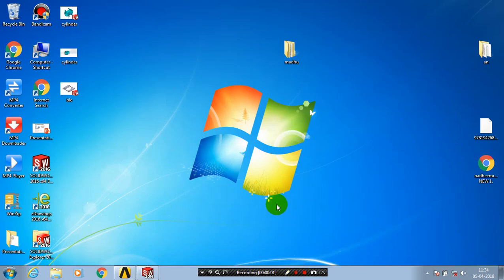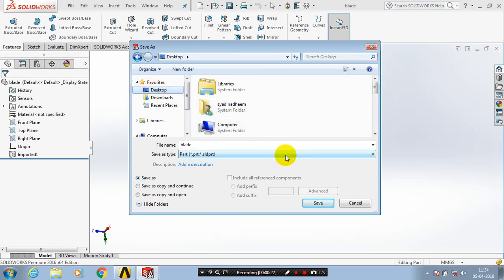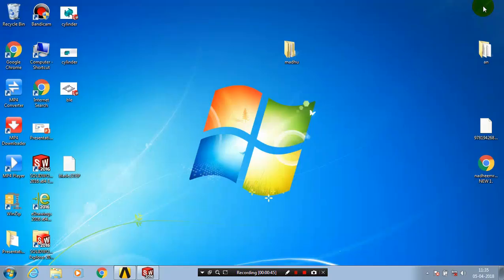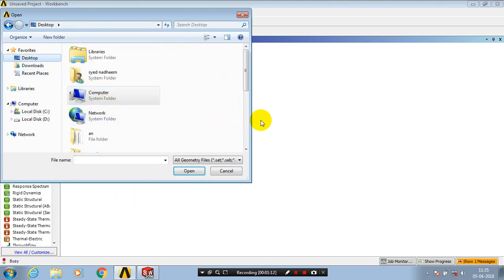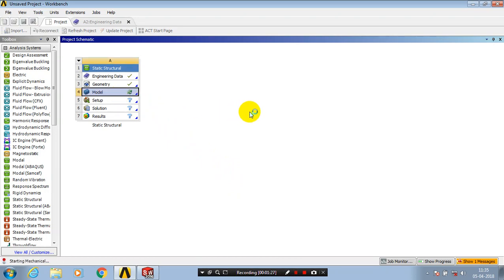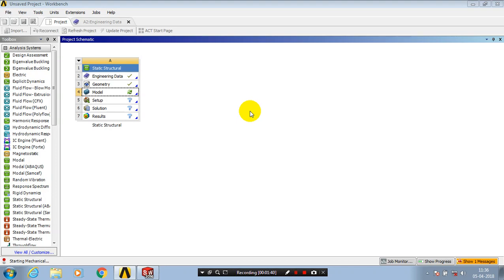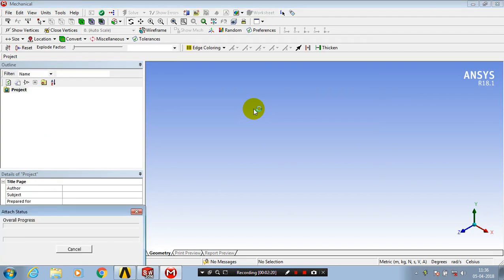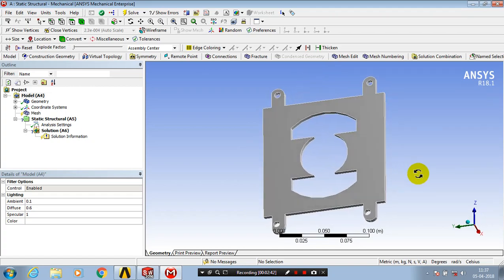IMPORTING GEOMETRY FROM SOLIDWORKS TO ANSYS